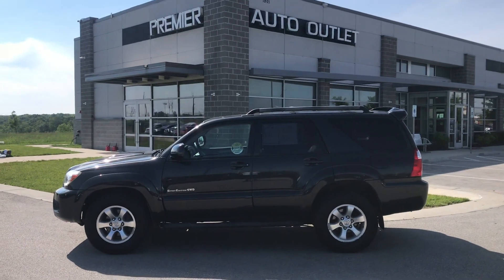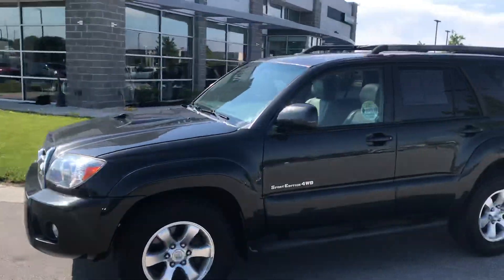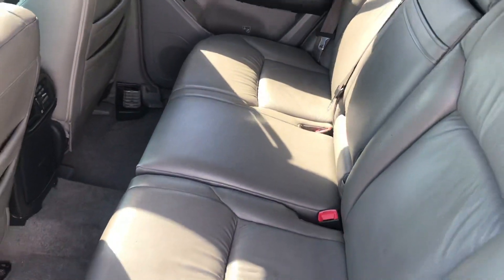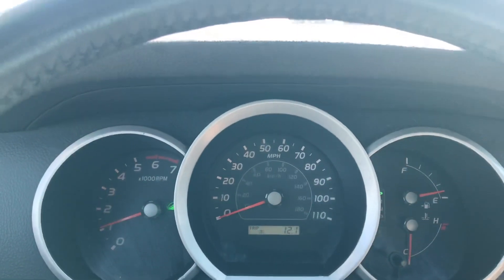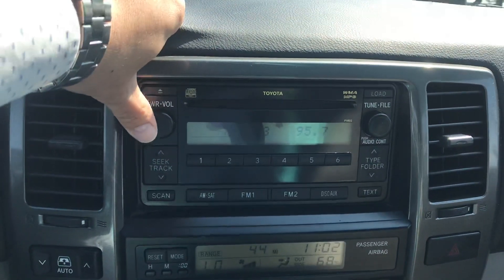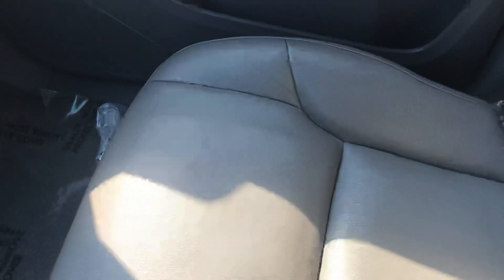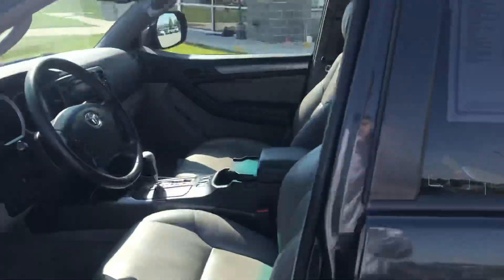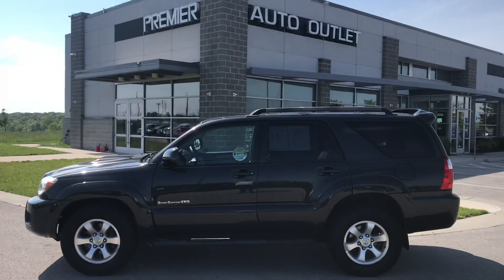June 2, 2021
Nick’s 2007 Toyota 4Runner